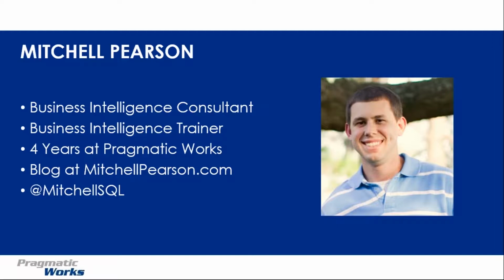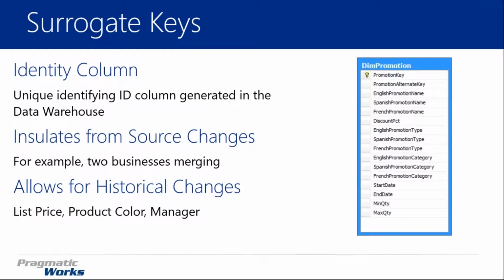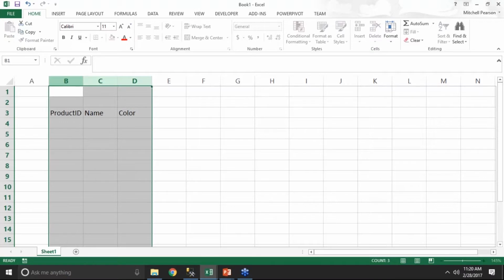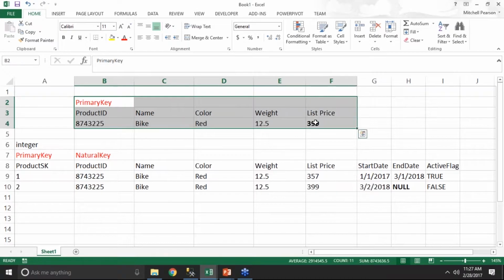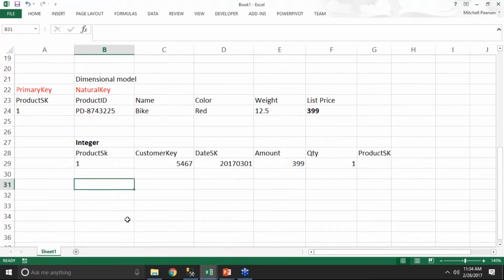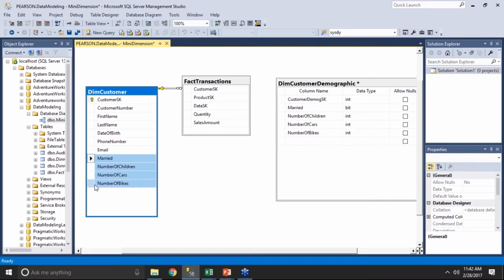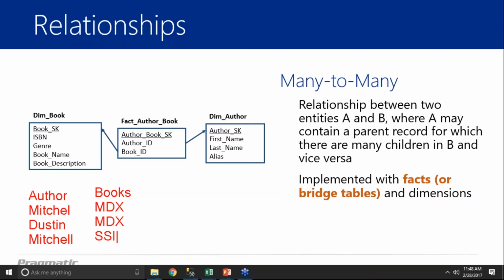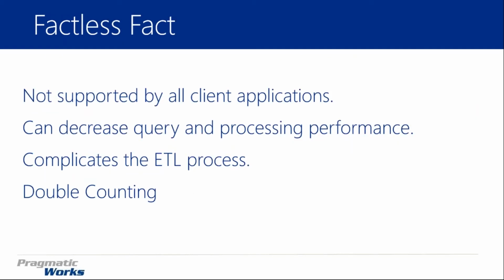Dimensional Modeling - Declaring Dimensions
Identifying and modeling dimensions is a critical step in dimension design. In this webinar, we are going to walk through an overview of dimension table architecture and dimension modeling techniques.